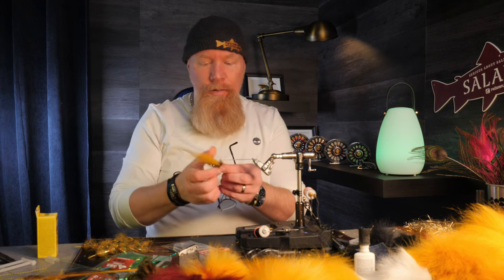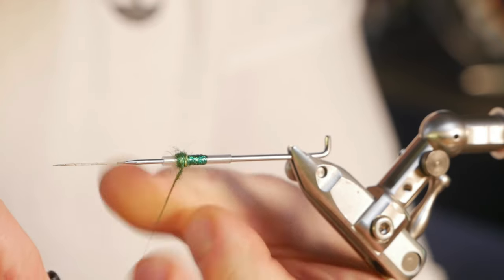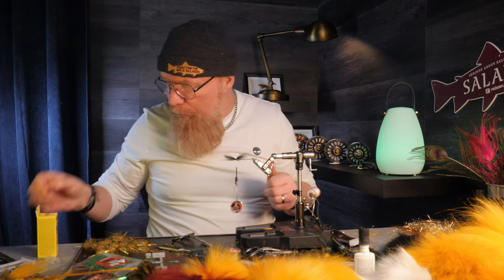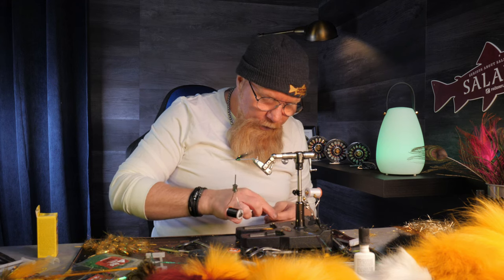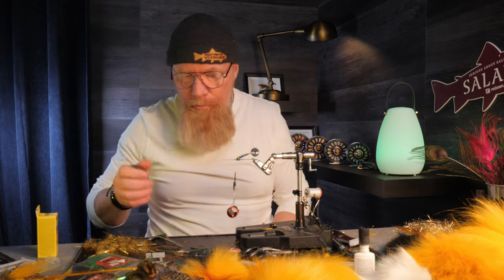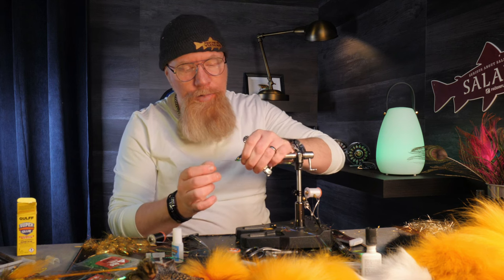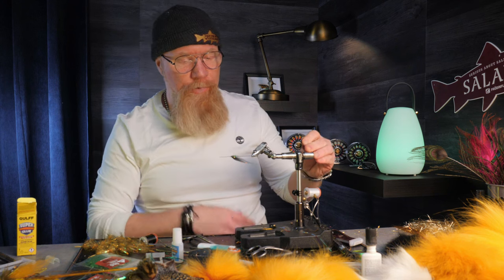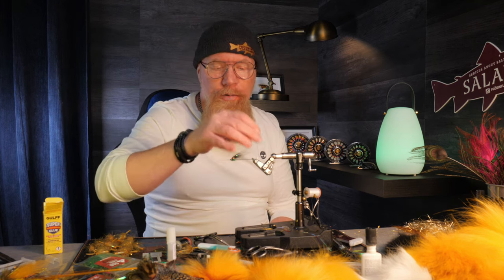How to tie a small & light salmon tube fly!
This is a very simple pattern to tie and it`s a joy to fish it on the right conditions. Mostly i fish this pattern on a BTT (BrassTurbo Tube) and the TTT (Tubgsten Turbo Tube) but i always have a few of these in my box as well. It`s nice to sneak around with a single handed rod in low water conditions and to long leaders.

Longing for the season that is upon us 👌😁👌 Soon i will be trying to catch some chromer seatrout in my home river,  have seen that they have caught a few beautiful ones already.

I hope everyone is having a great day!

Best wishes!

Jeppe